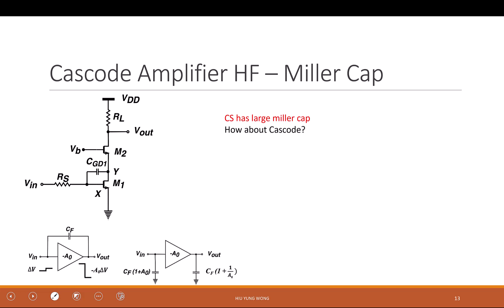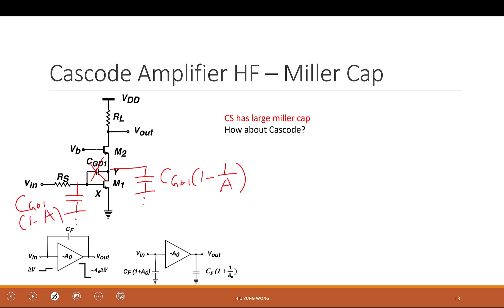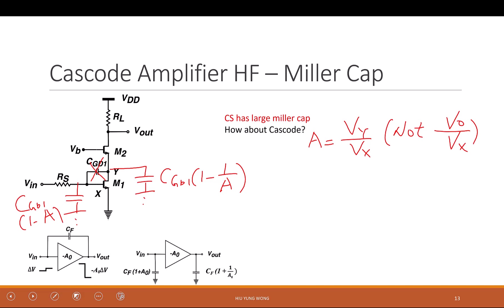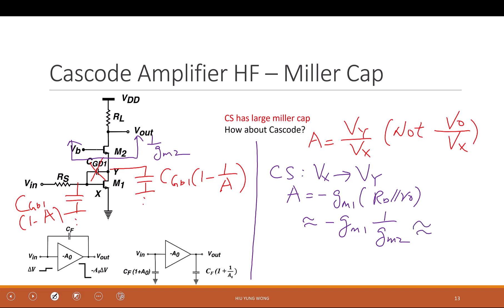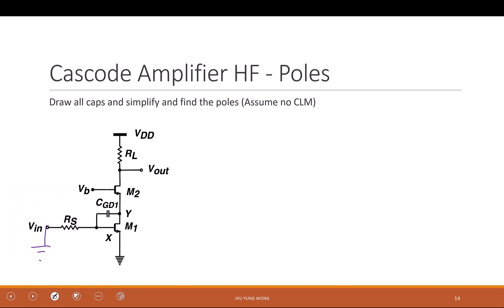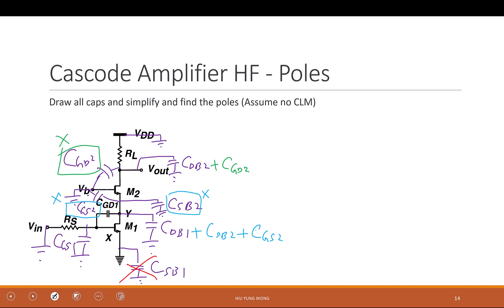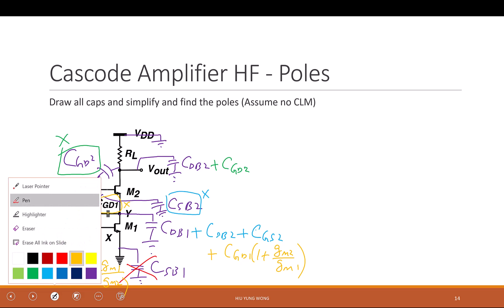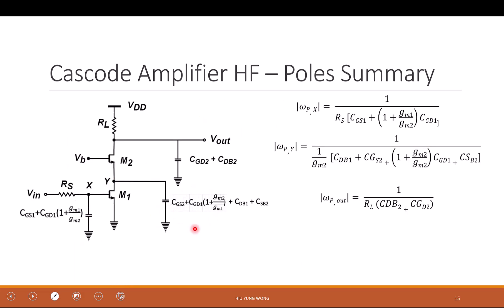L21-4 High Frequency Response of Cascode Amplifier